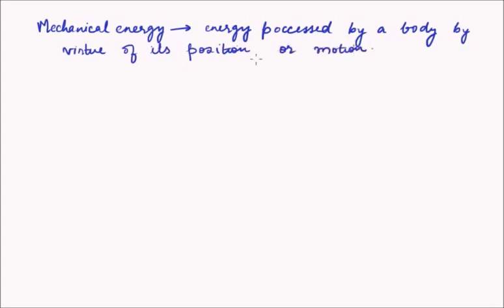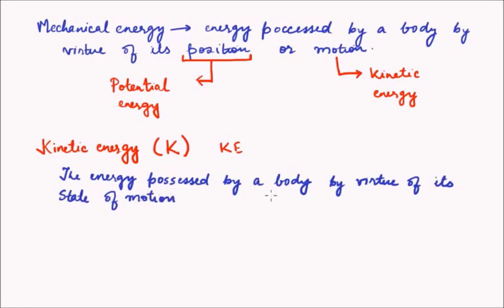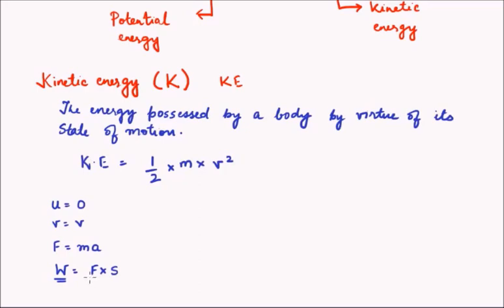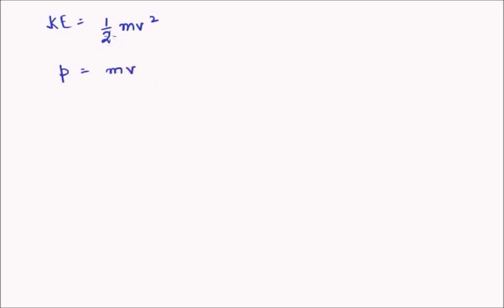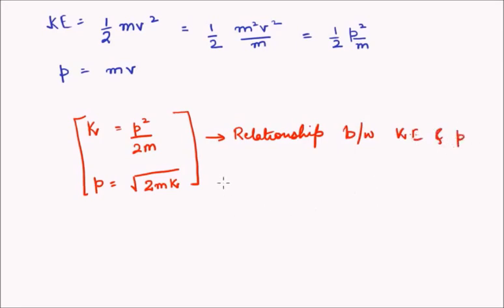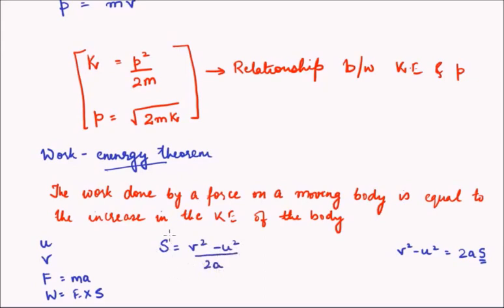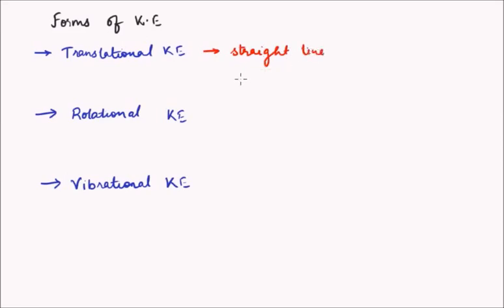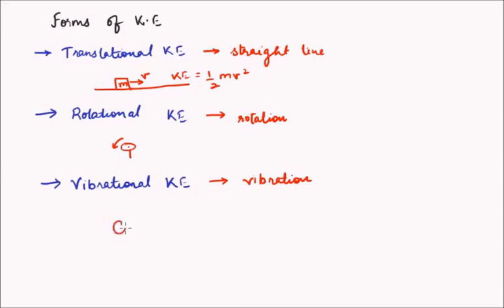Work, Energy And Power | Mechanical Energy | Kinetic Energy | Work- Energy Theorem | Part 4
Introduction - Mechanical Energy

Mechanical Energy - Energy processed by a body by virtue of position or motion
- It is divided into potential and kinetic energy

- Kinetic Energy
- Work - Energy Theorem
- Forms of K.E- :
1) Translational KE
2) Rotational KE
3) Vibrational KE